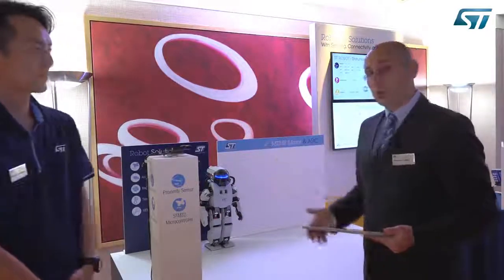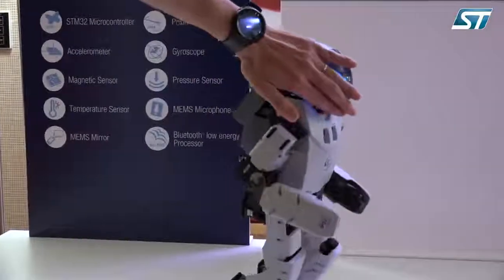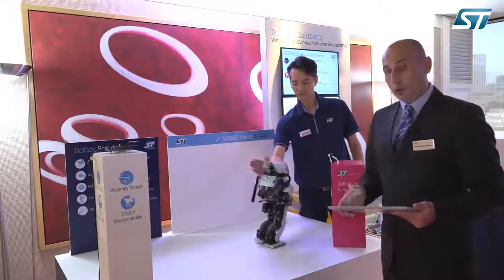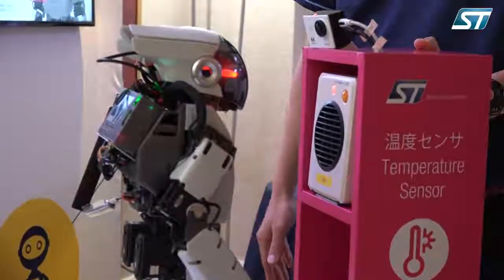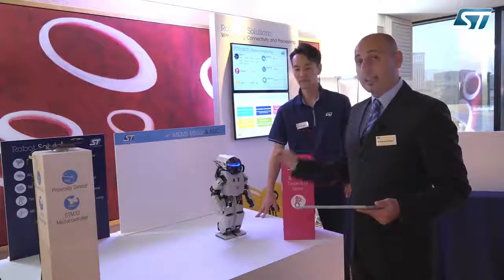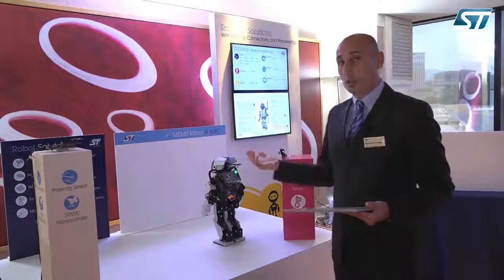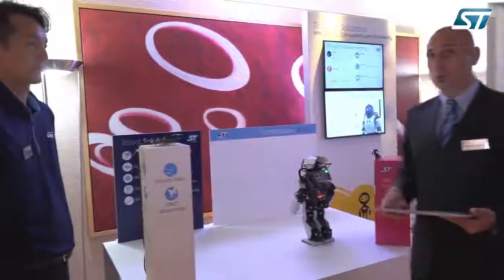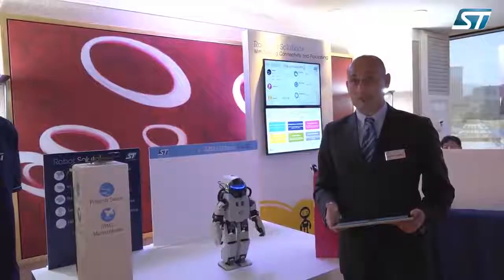ST at CES 2018 Humanoid Robot